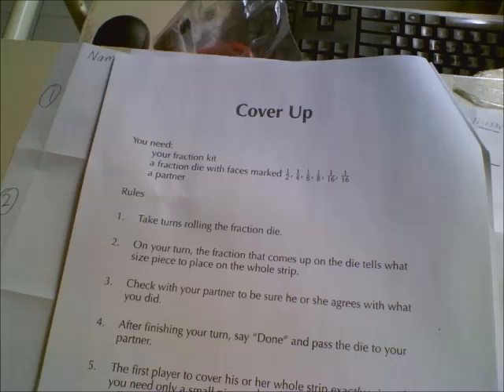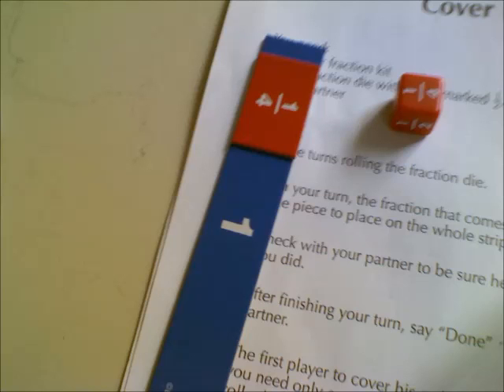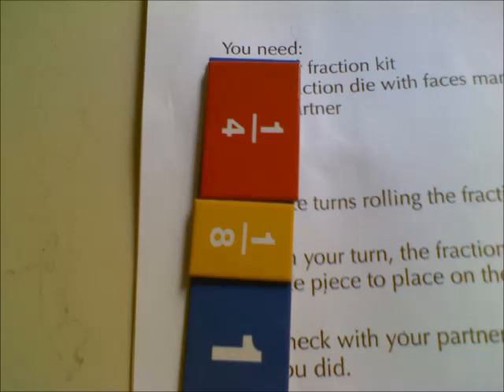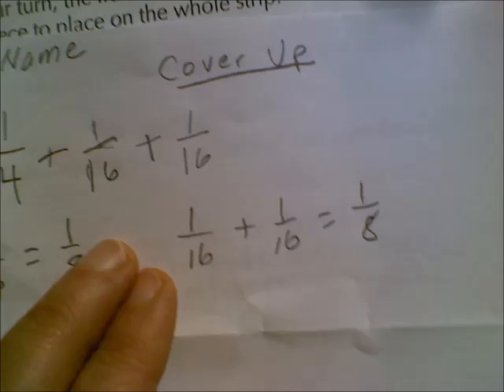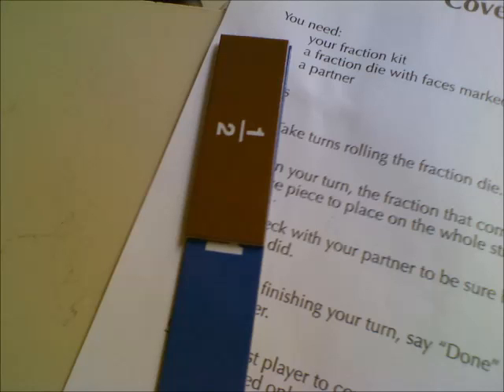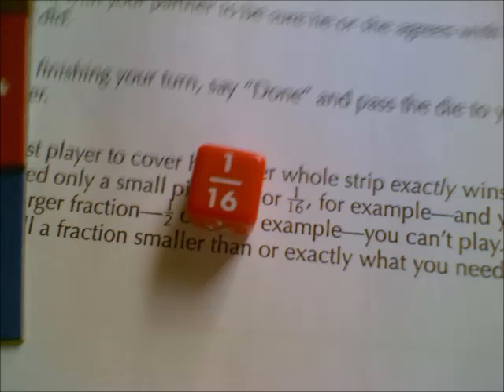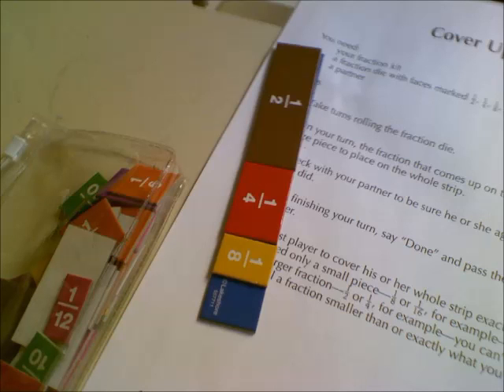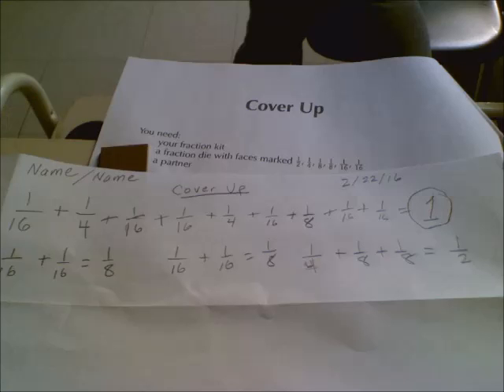Cover Up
How to play the Marilyn Burns fraction game called, "Cover Up." This game helps kids visualize a variety of fractions represented in strip form.